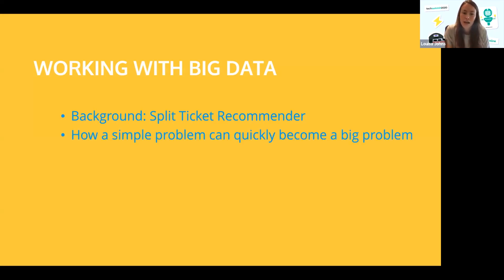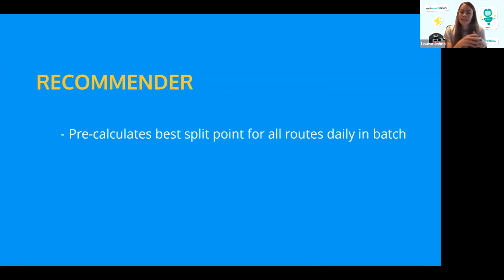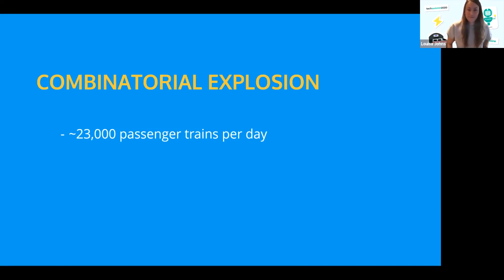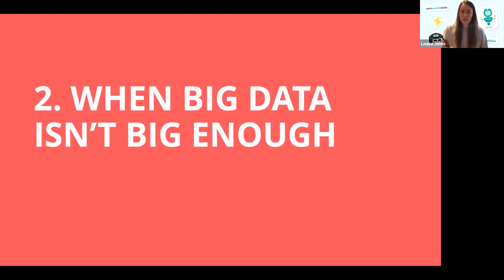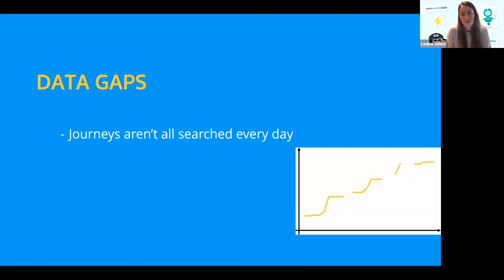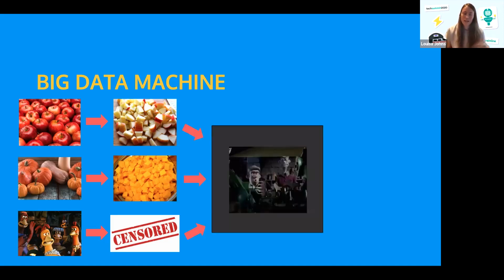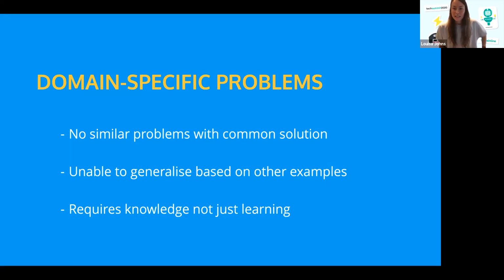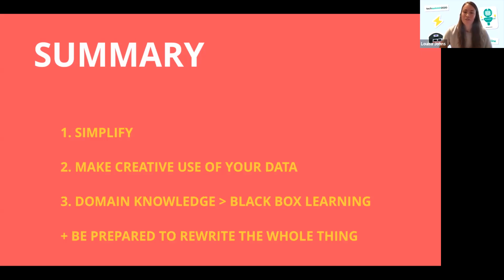Trainline Tech Talks: Splitting up is hard to do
Learn from the team behind tech at Trainline, Europe's leading train and coach app, with our Trainline Tech Summit 2020 highlighted talks.

Louisa Johns, Data Scientist: Splitting up is hard to do. Three things I learned working with Trainline's biggest data sets.

We’re Trainline, our aim is to bring together all rail, coach and other travel services into one simple experience, so you can get the best prices and enjoy smarter journeys. We’re proud to be Europe’s leading train and coach app, ranking among the highest-rated travel and ticketing apps in the world.

- Book rail and coach tickets
- Get real-time travel updates
- Keep everything you need in your app